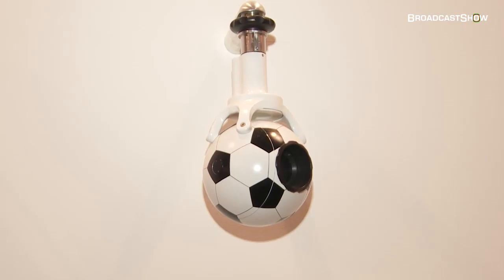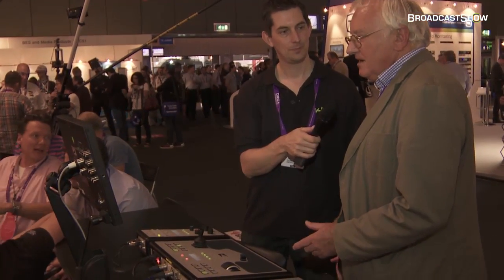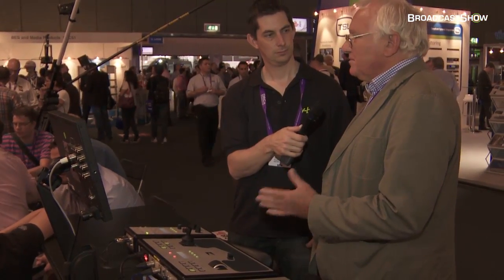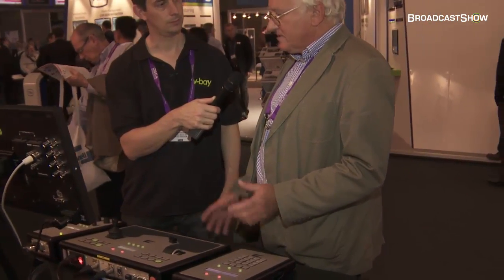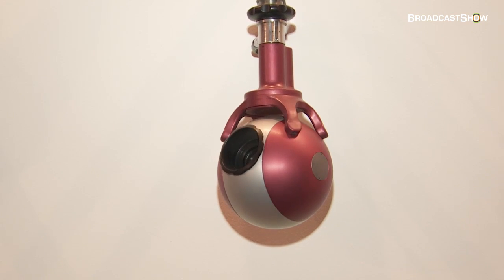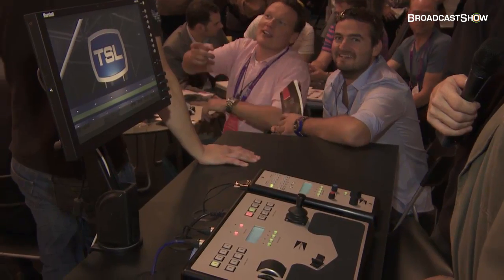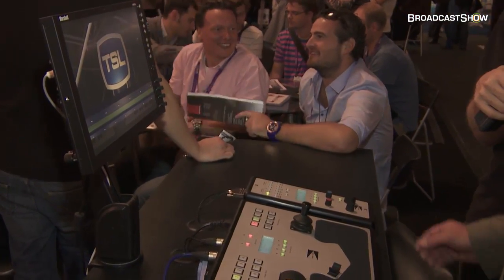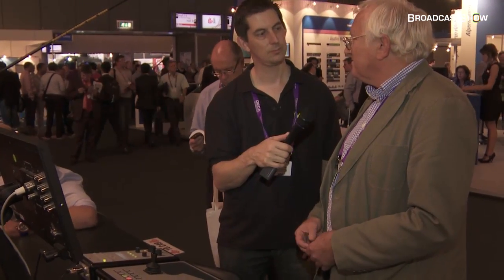Camera Corps IBC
Jim demonstrates the updates now available on the much loved Q-Ball including new presets, a faster version for high speed sports and a key pad to control 96 cameras with a single operator.